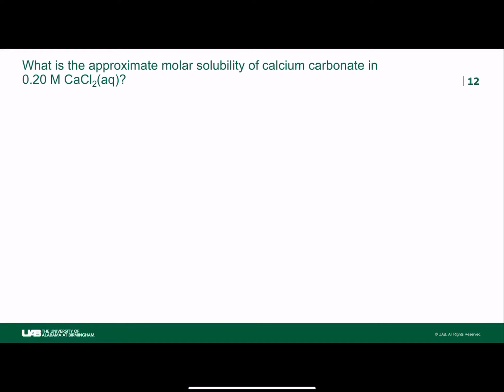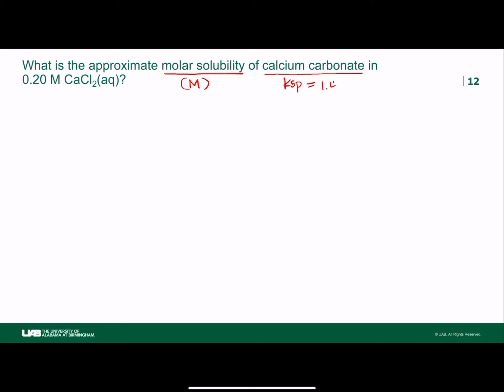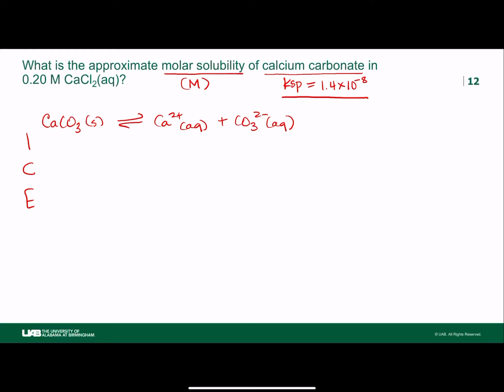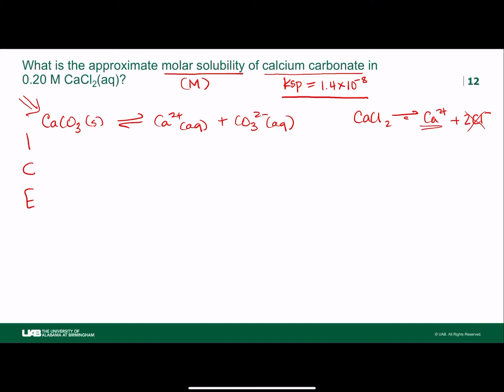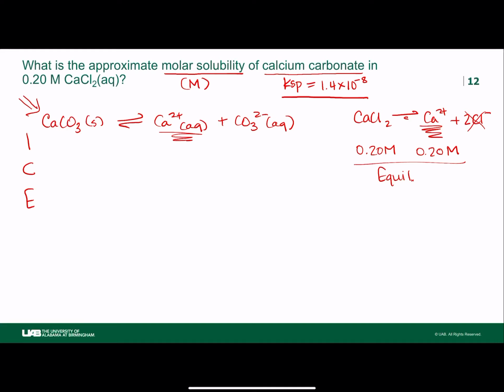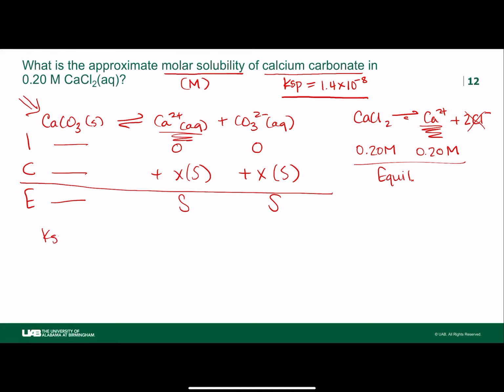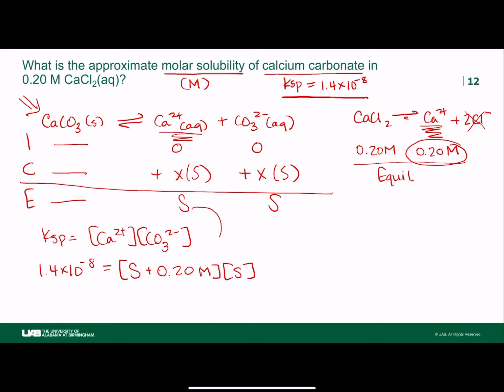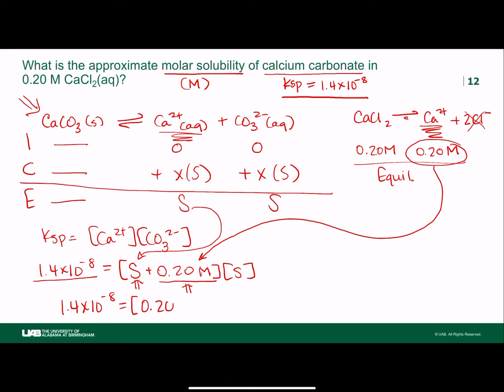Mar 27 Answer 5